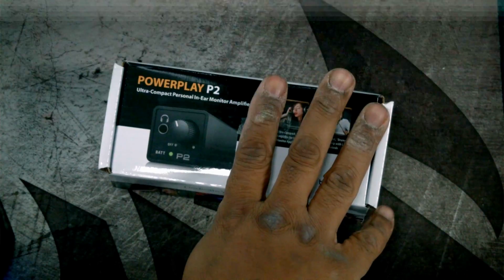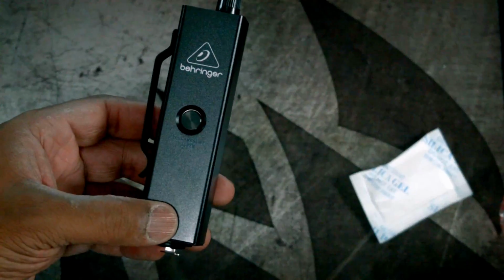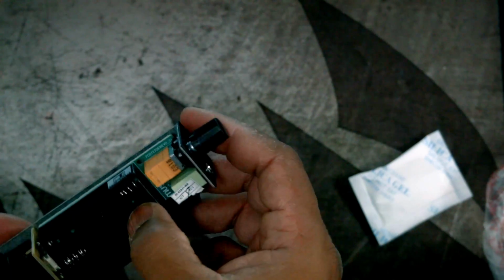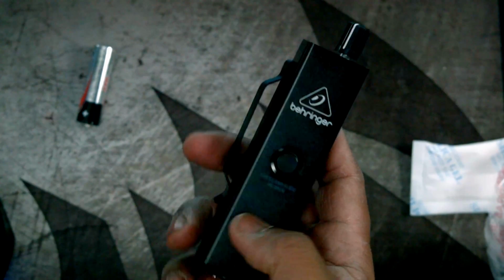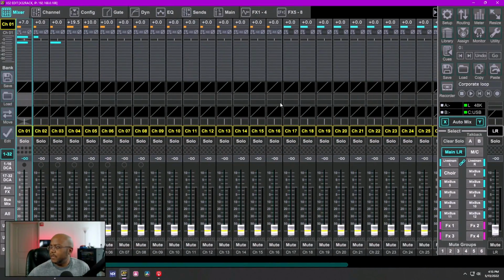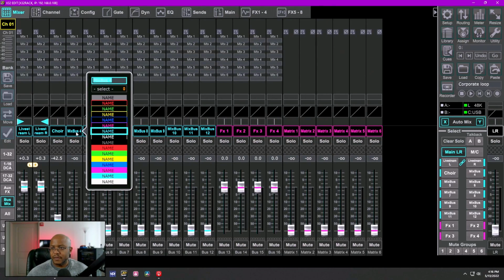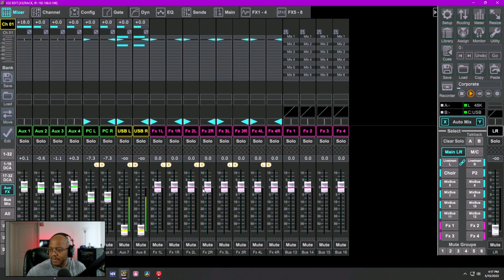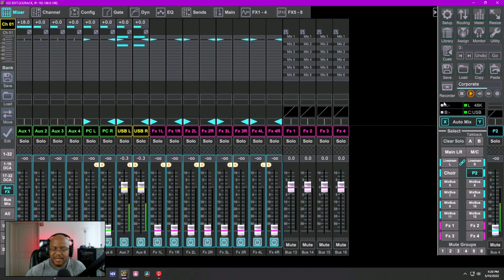Behringer POWERPLAY P2 Ultra-Compact Personal in-Ear Monitor Amplifier | Unboxing, Setup, Review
Behringer Powerplay P2

Today we check out a $45 personal in-ear mixer by Behringer, the P2. This wired in-ear mixer can work with any mixer that offers  an xlr or 1/4 output from your mixer.

== TIMESTAMPS ==
00:00 - Start
00:18 - Greeting
00:36 - Content Start
01:48 - Unboxing
05:49 - Mixer Setup
08:04 - Testing Output
09:20 - Routing Output
10:20 - P2 vs P16
11:15 - Summary
12:29 - Outro

// SUGGESTED PRODUCTS //
○ Behringer Powerplay P2